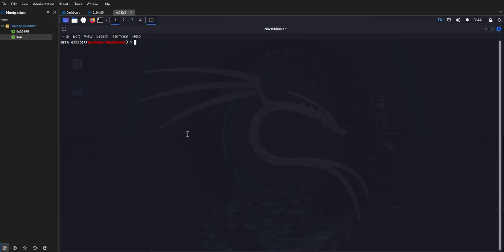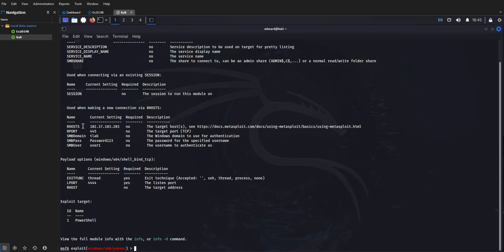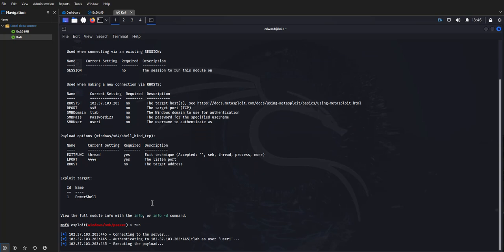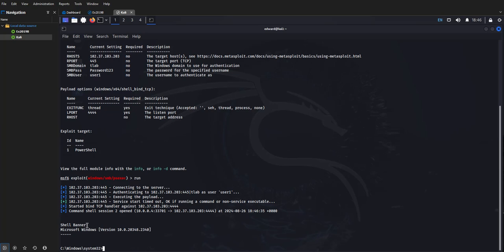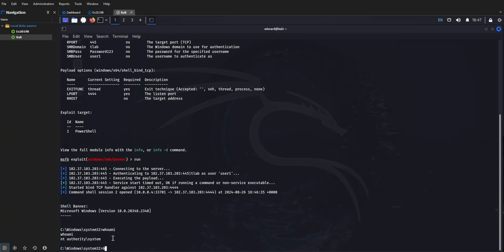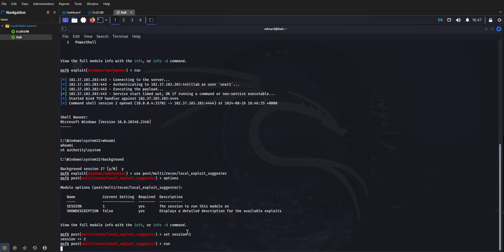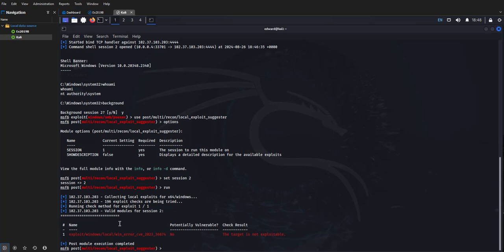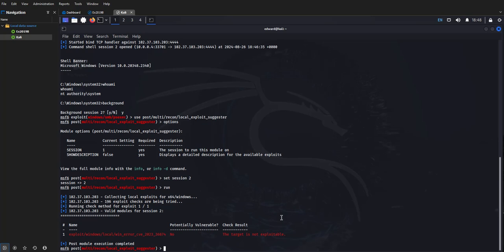Exploit Suggester: A Hacker's Cheat Sheet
In this video, we delve into the powerful tool known as Exploit Suggester, an invaluable resource for ethical hackers and red teamers. Join us as we explore how to leverage this tool alongside the Metasploit framework to enhance your skills in SMB exploitation and Windows exploitation. We will cover essential techniques such as the psexec attack and how to utilize Meterpreter effectively for penetration testing. Whether you're a beginner looking for a Metasploit tutorial or an experienced hacker seeking advanced strategies, this video serves as a comprehensive guide to mastering exploit suggestions and optimizing your hacking toolkit. Learn how to navigate the complexities of ethical hacking and elevate your red teaming efforts. Don't miss out on this essential cheat sheet for hackers!